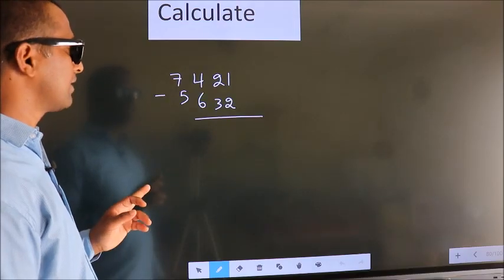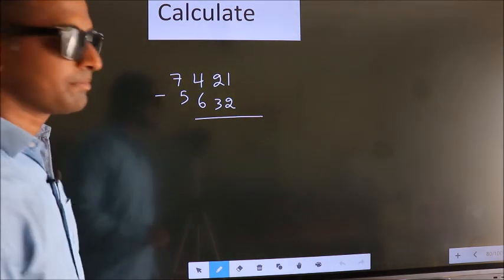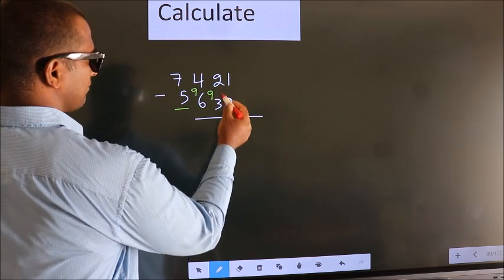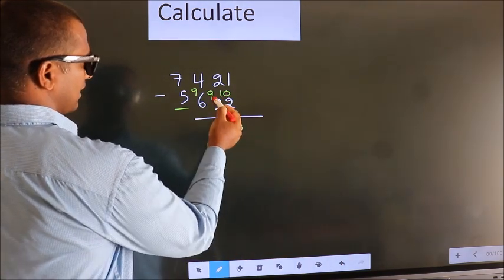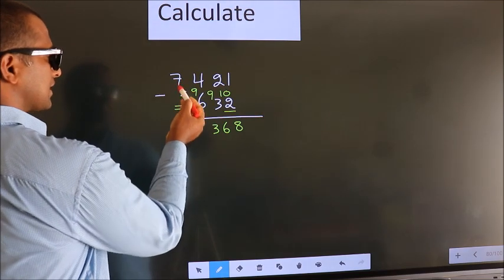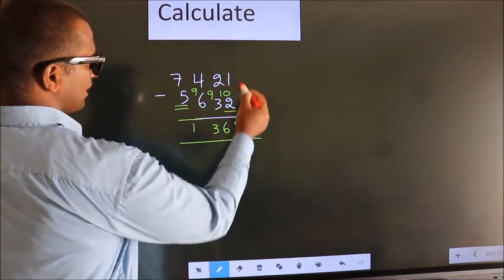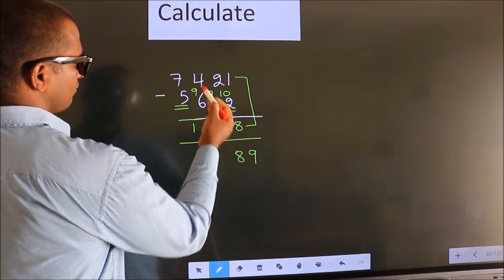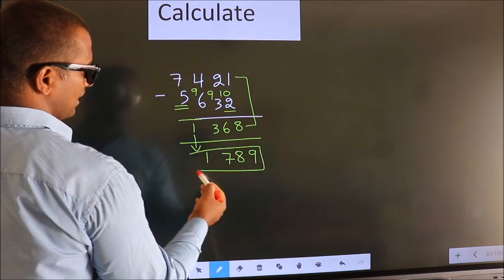Short cut trick subtraction subtract 7421 5632